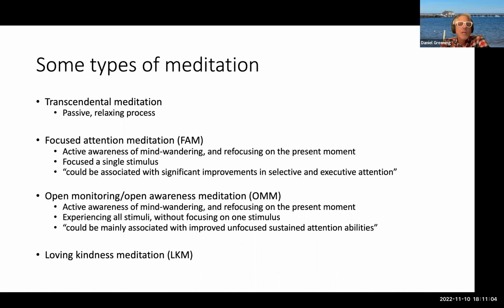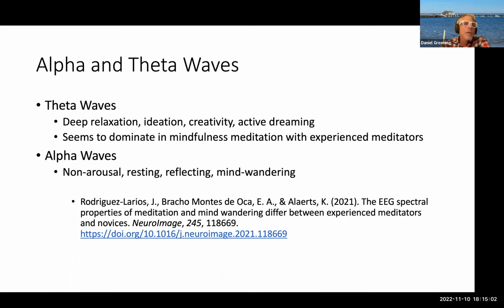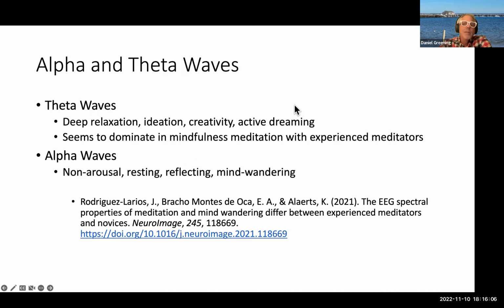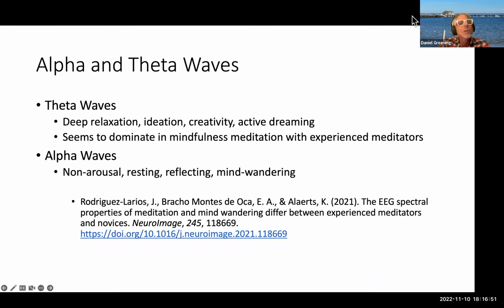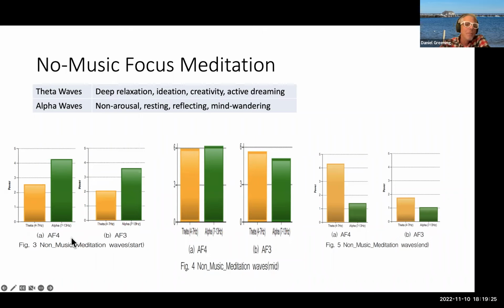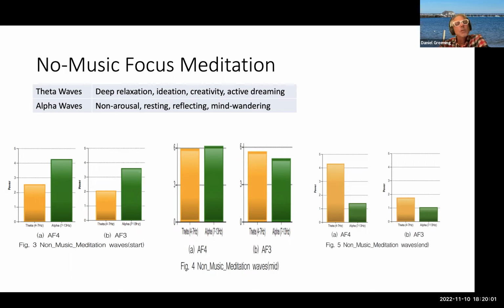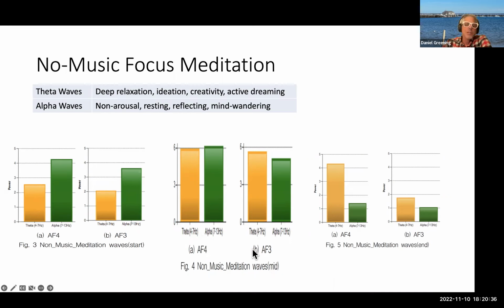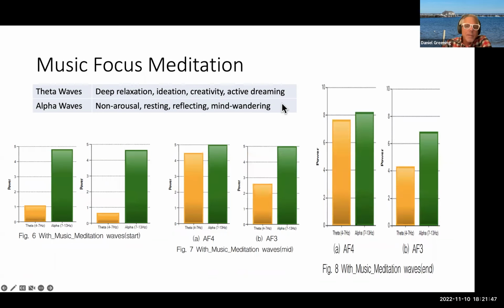Meditation Types for Agile Meetings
This early webinar discusses
* relaxation vs mindfulness meditation. How are they different, and how do they alter the brain?
* Types of mindfulness meditation: Focus, Open Awareness, Loving Kindness
* Using meditation to enhance meetings and agile performance